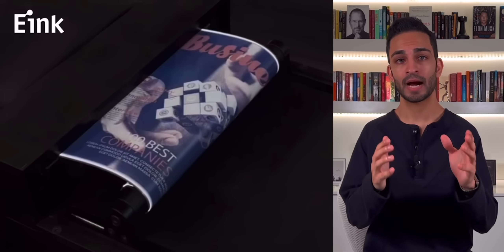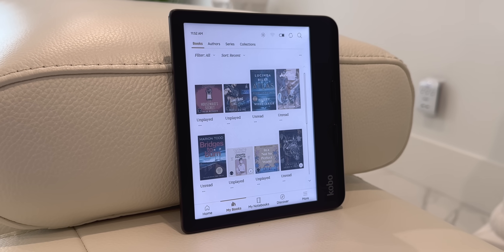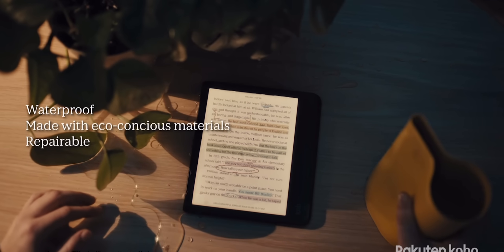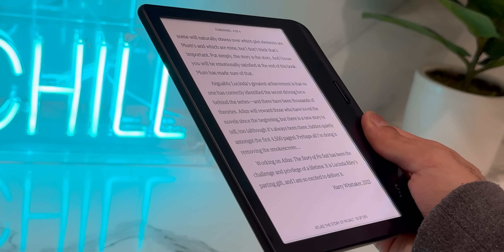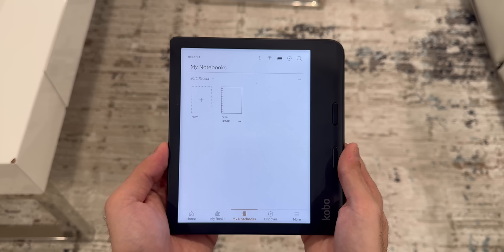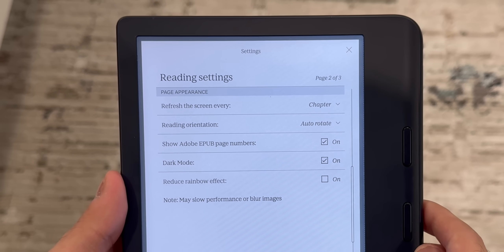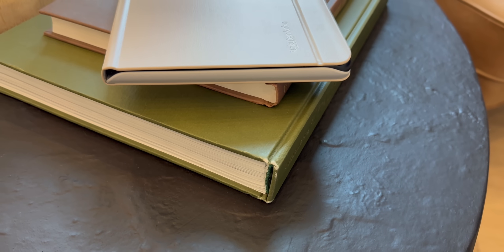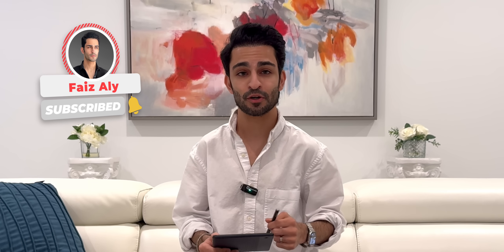Kobo Libra Colour REVIEW: The King of E-Readers?!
Rakuten Kobo’s first color e-readers, Kobo Libra Colour and Kobo Clara Colour, are here! In this video, I review the all new Kobo Libra Colour and go over my honest experience.

Amazon link to buy Kobo Libra Colour

⏱️ Time Stamps:
0:00 Intro
0:49 Design
3:18 Display
5:39 User Interface
8:34 Performance
9:07 Battery Life
10:04 Worth It?